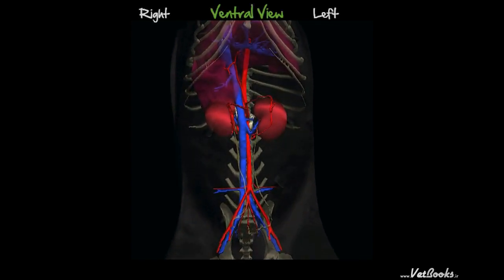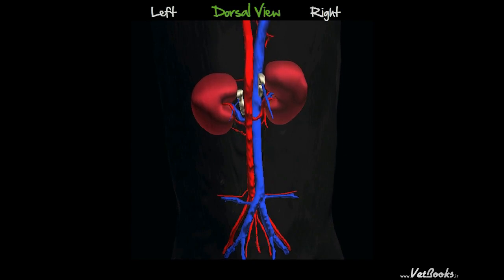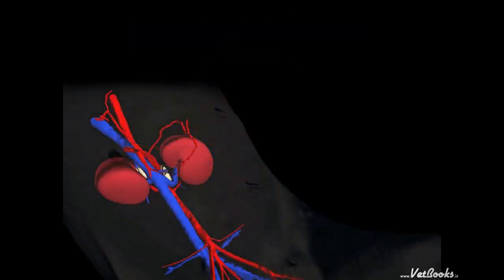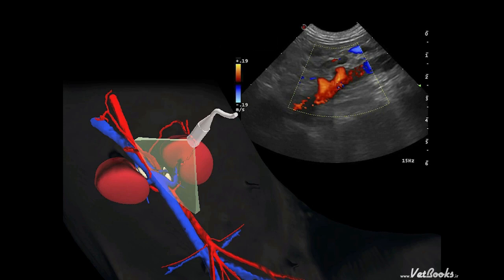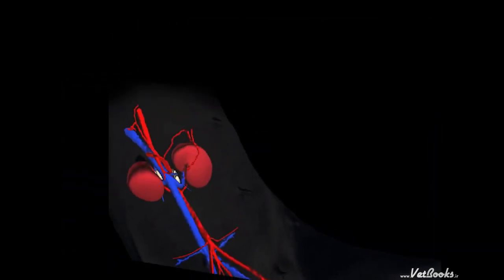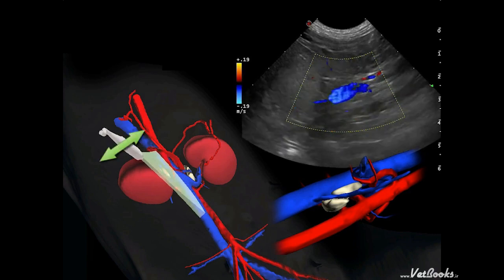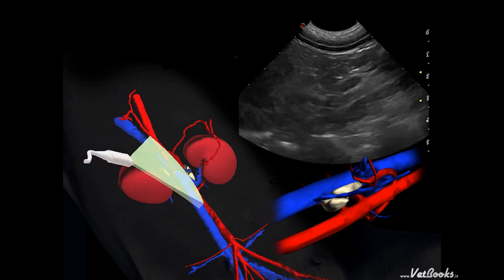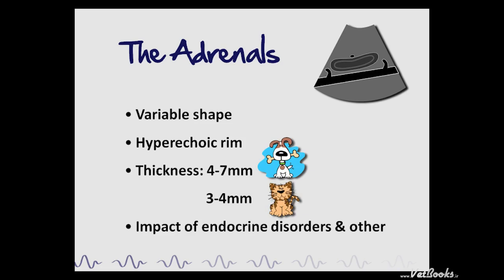Lesson 5: adrenals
USG of adrenal glands